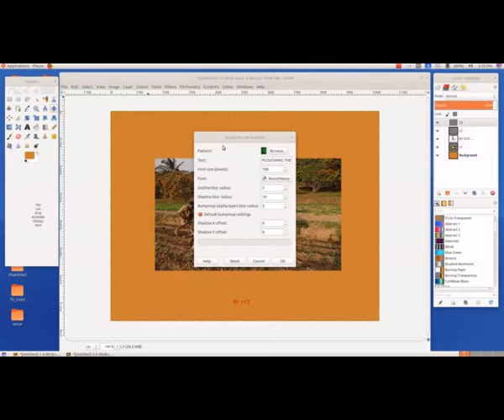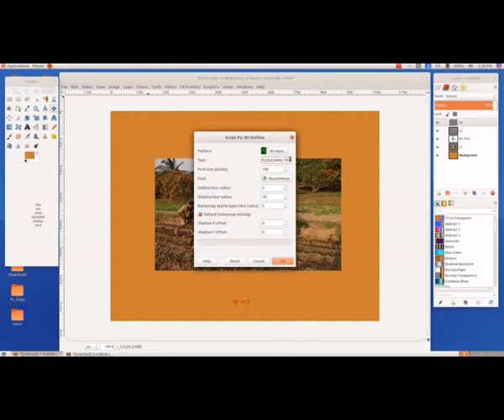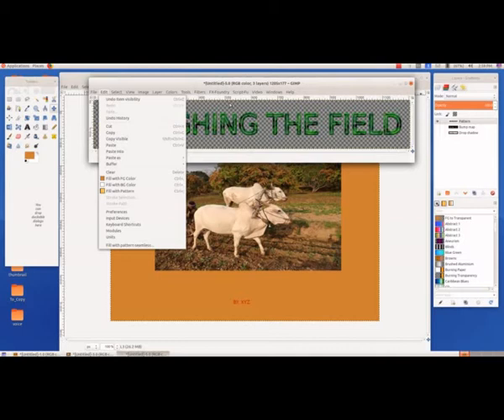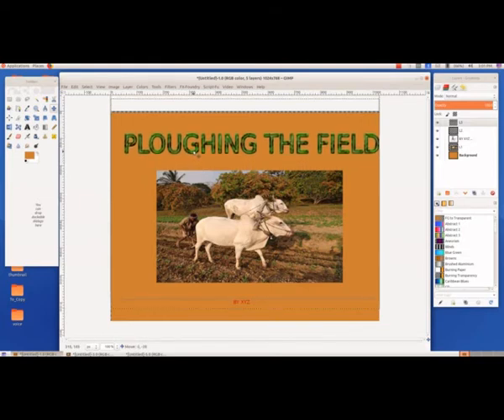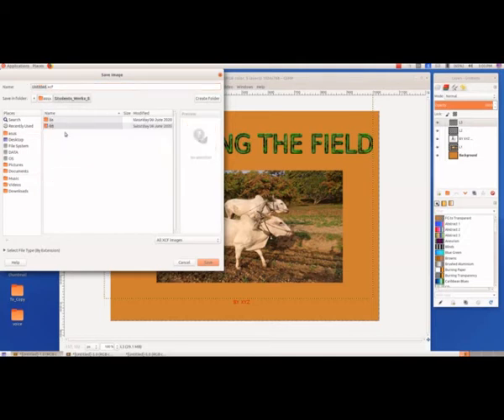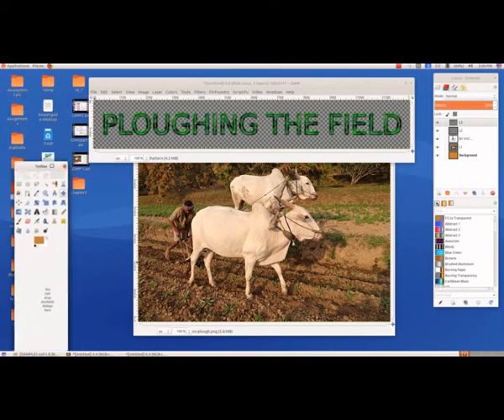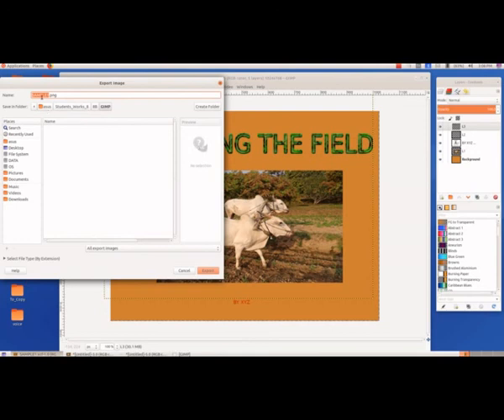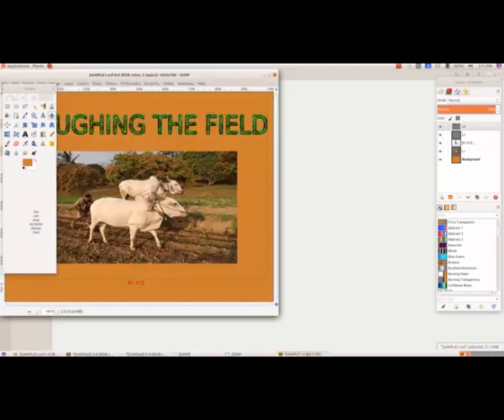Standard 8 Chapter 2 : The Wonderland of Pictures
Gimp5